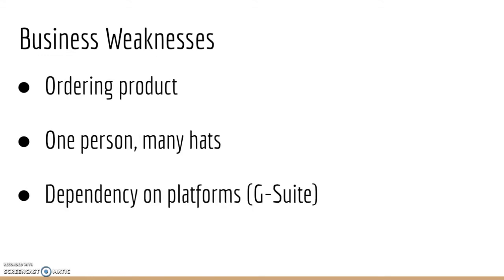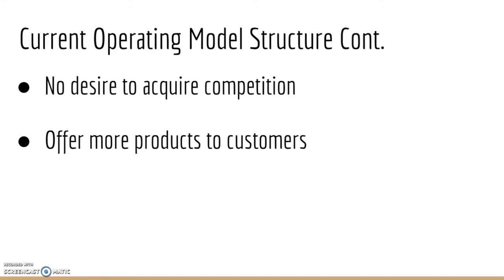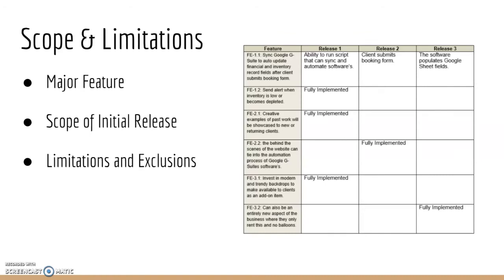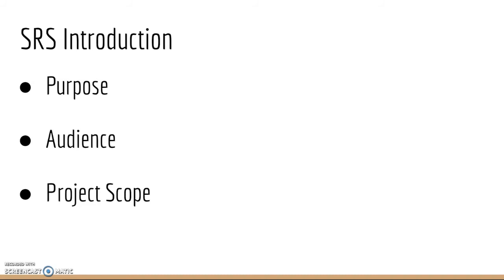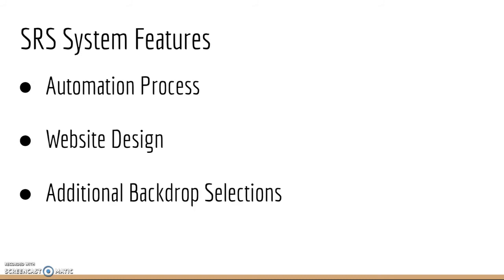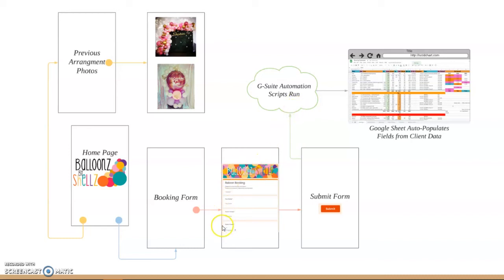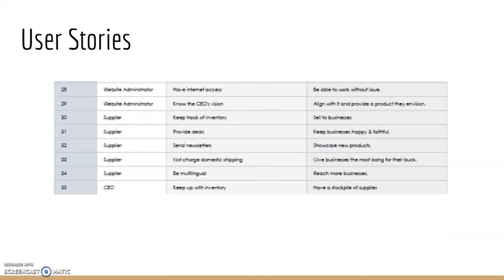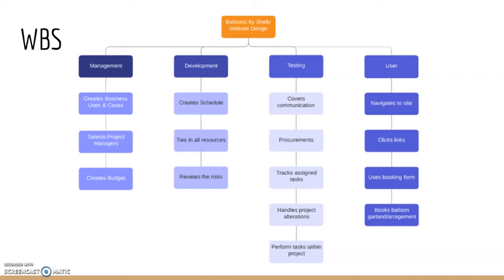Week 8 Presentation